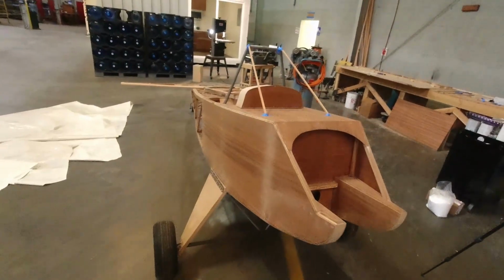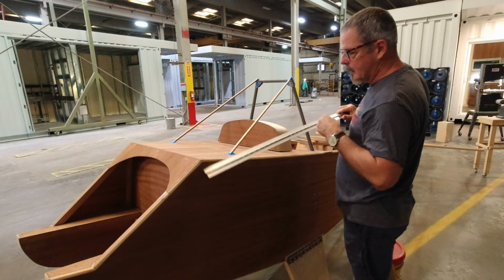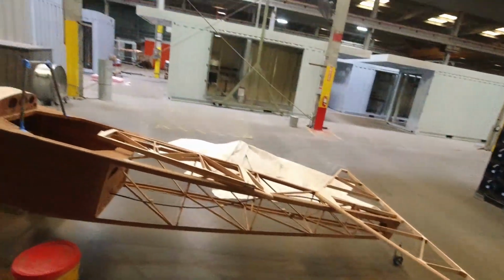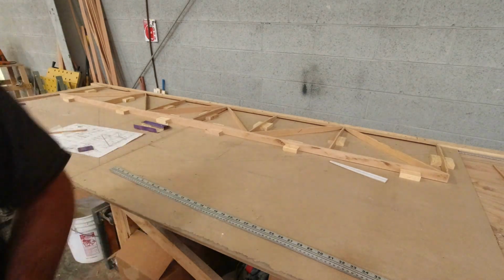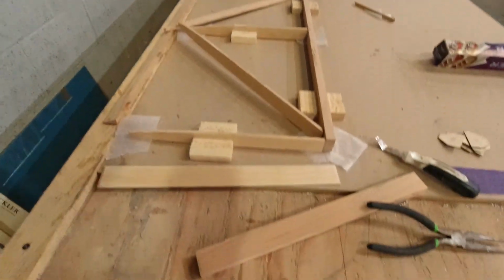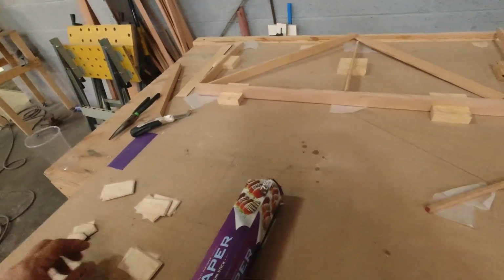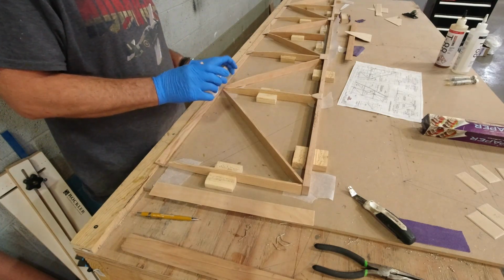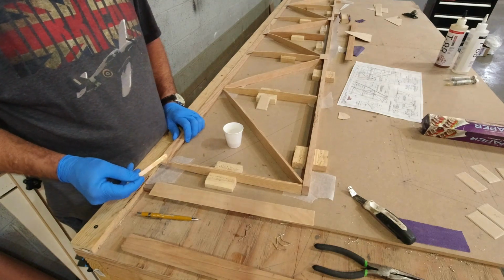Minimax 1100r Wood Aircraft Build Ep 112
In Minimax 1100r Wood Aircraft Build Ep 112 I mock up the canopy again and I'm much happier with this resolution. The elevator also gets epoxied together.